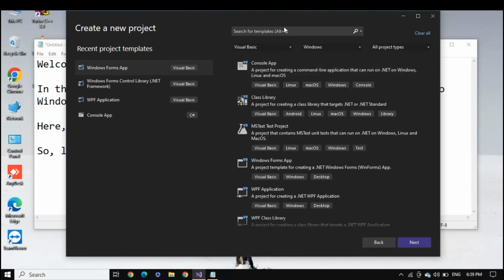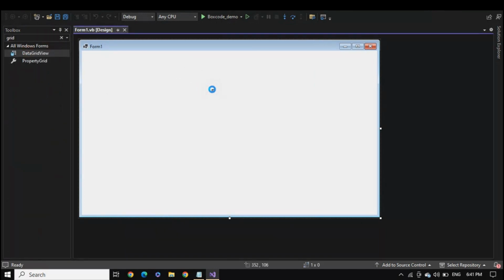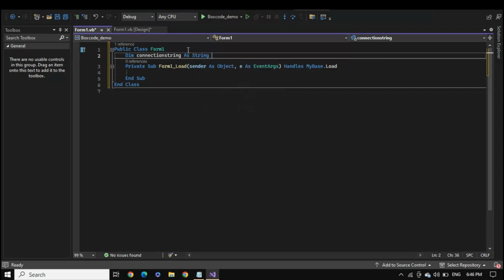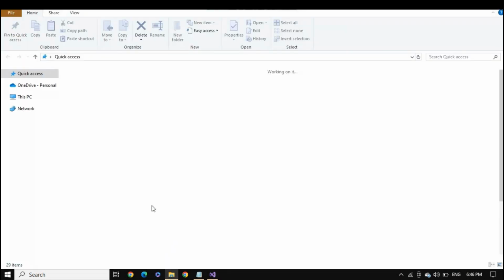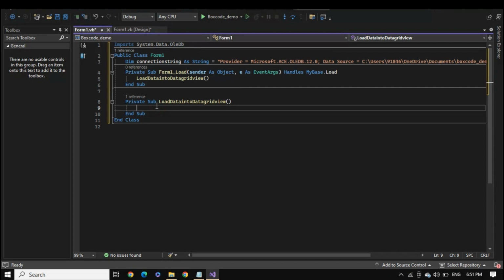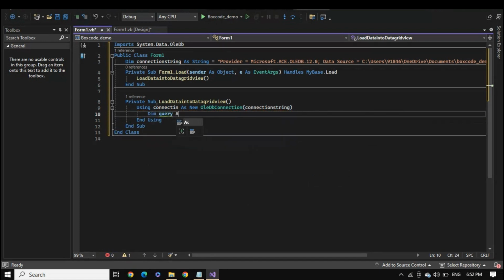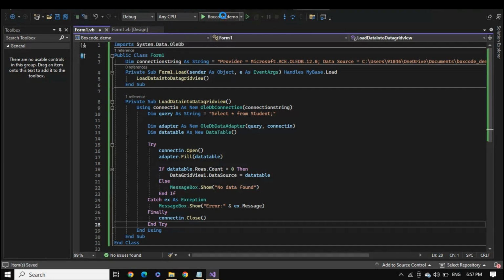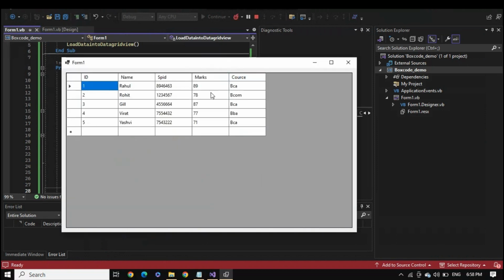How to Display the Data into Data Grid View in VB.NET | Access Database to VB.NET | Boxcode | 2024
Welcome to Boxcode !!

In this video, learn How to Display the Data into Data Grid View in VB.NET.

Source Code : -

Thank you for the Watching the Video!!